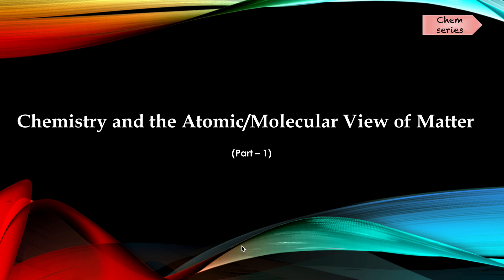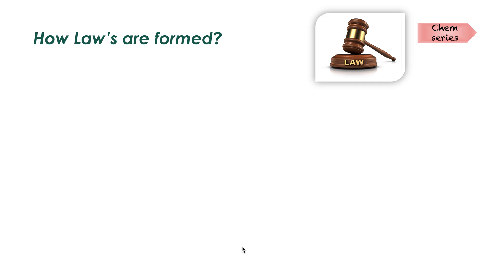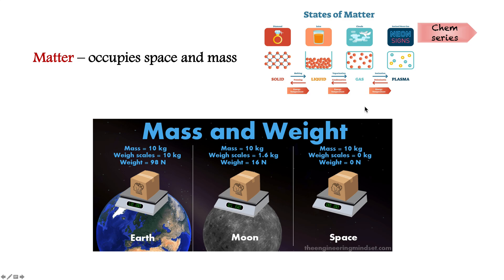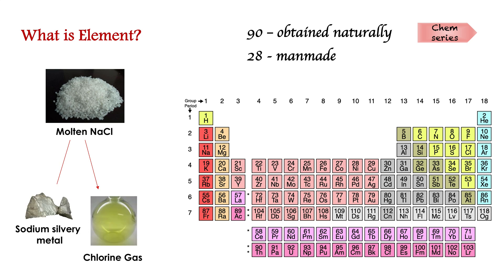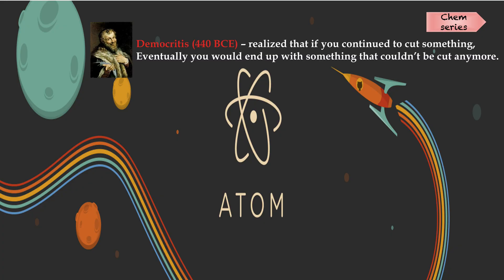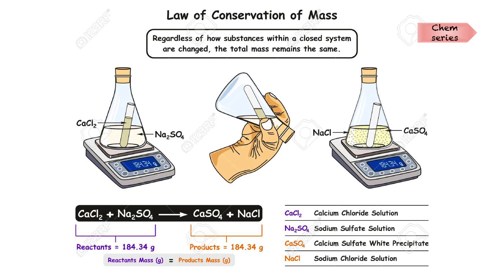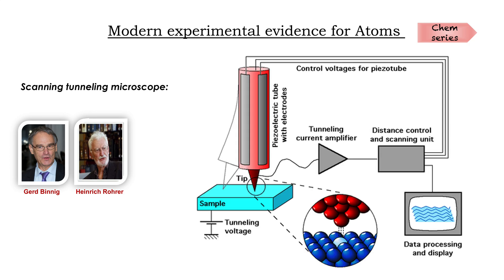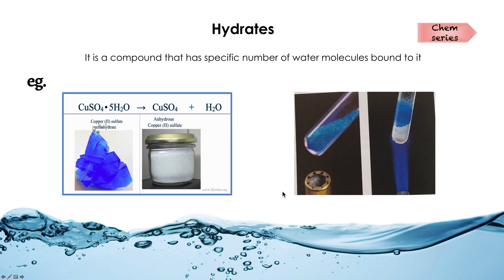Chemistry and the Atomic:Molecular view of MatterPart 1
The value of Molecular approach in teaching Chemistry is well explained in this video. Continue watching the videos to get to know the subject from basics.